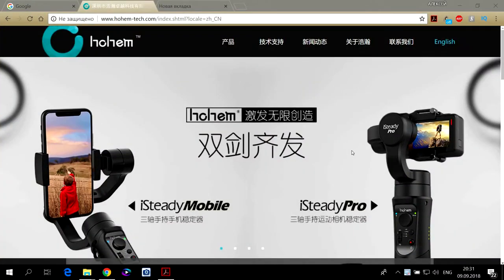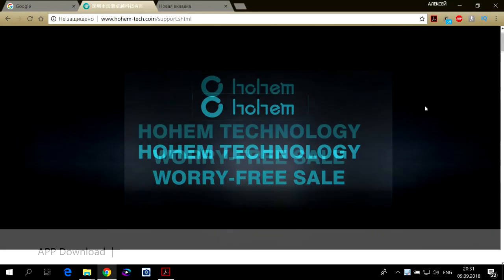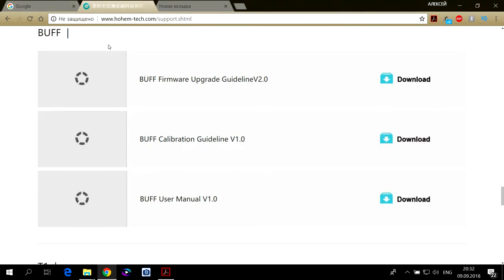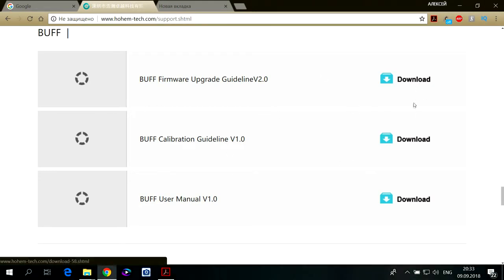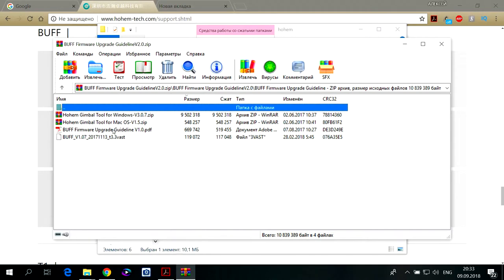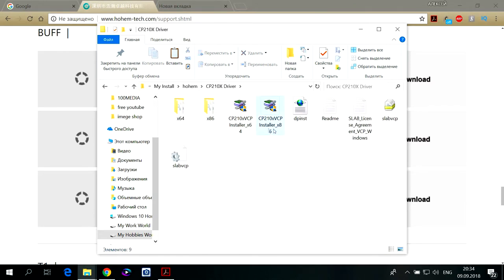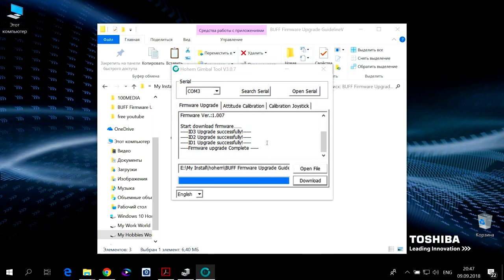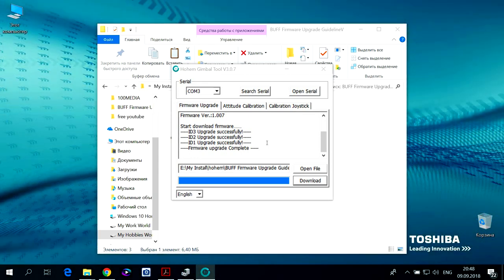HOHEM BUFF трёхосевой электронный стабилизатор.S01E02. Прошивка в Windows!)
Стедикам HOHEM BUFF трёхосевой электронный стабилизатор для смартфонов и экшн камер (прошивка в windows).
Вертикальной съемка / Отслеживание / Панорама / Управления через приложение / Управление зуммированием / Время работы до 5 часов / Поддержка смартфонов до 6 дюймов.
Снято на Nikon D3100 и Nikon 18-55mm 1:3.5-5.6G VR AF-S DX Nikkor!